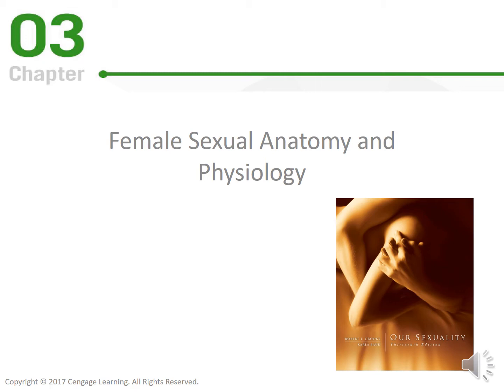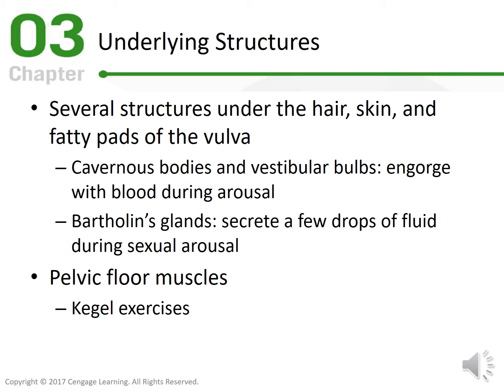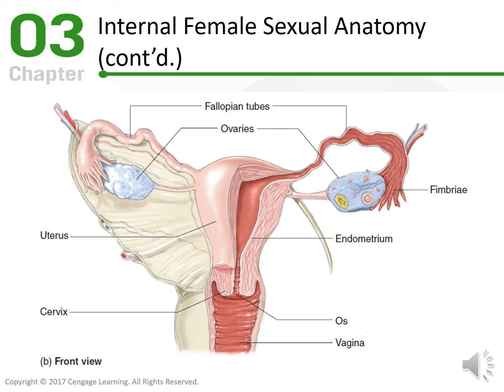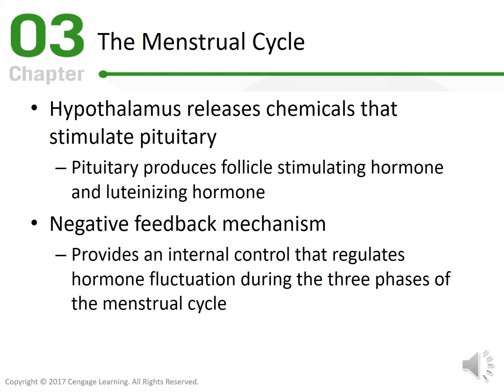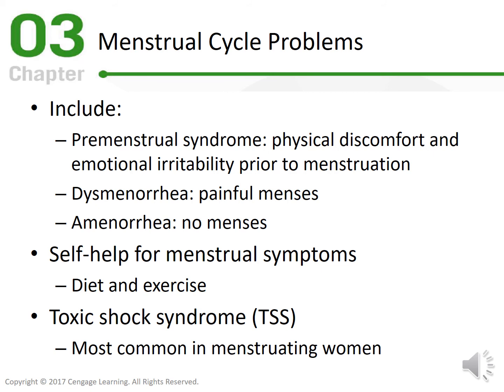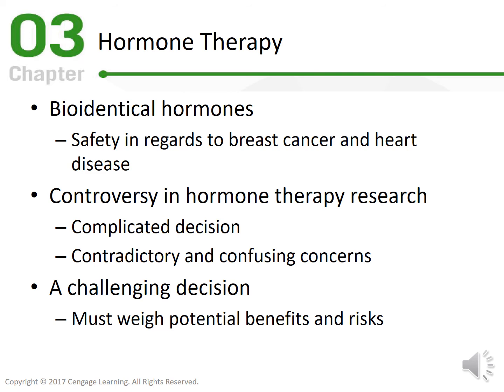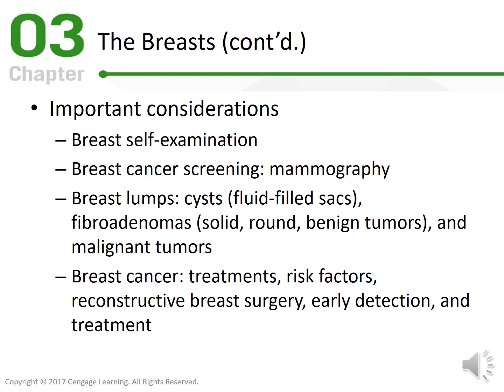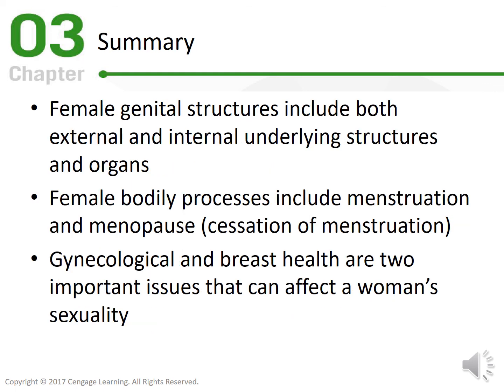COUN 6303 Female Sexual Anatomy and Physiology